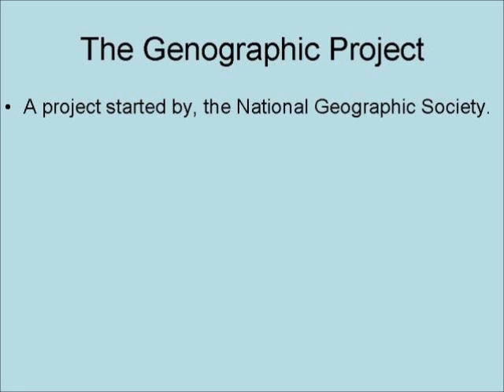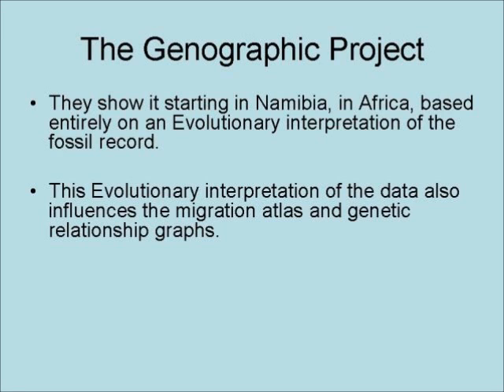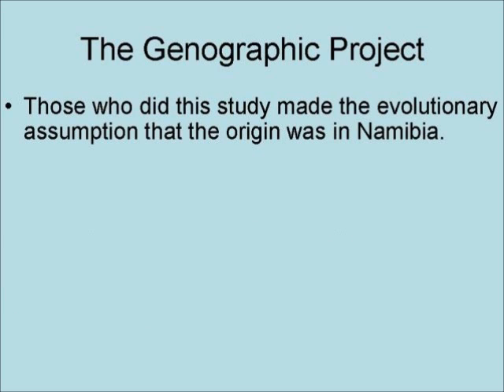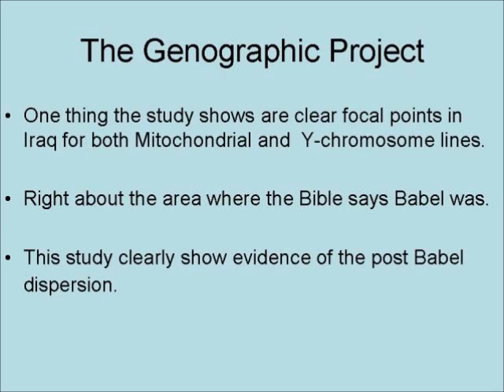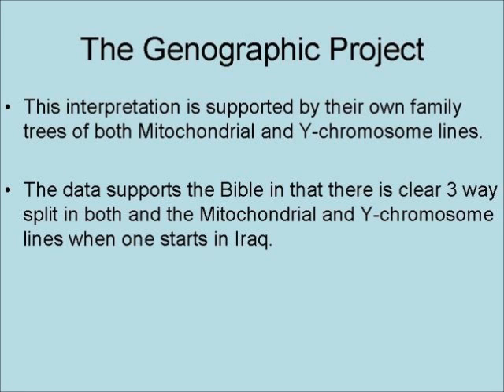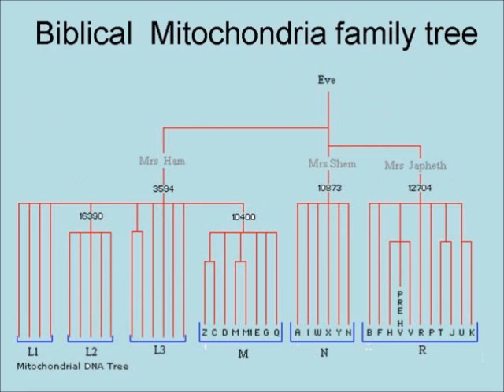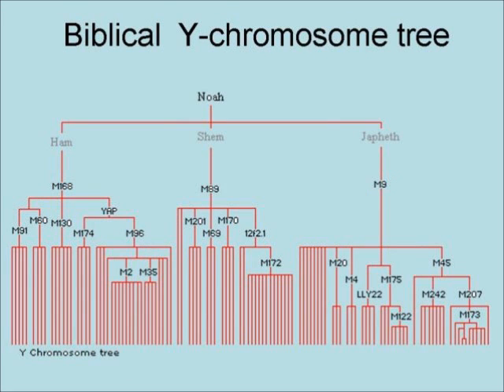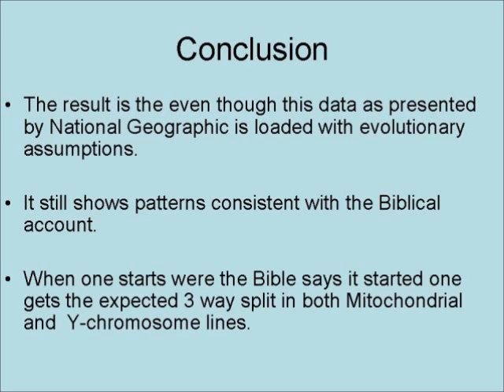DNA and Babel and human migration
This video shows how DNA provides evidence for Noah's Flood and the post-Babel human migration.

4 Volume Answers Book Box Set